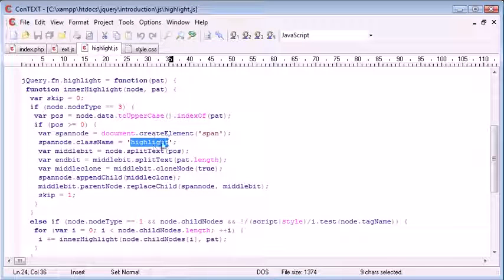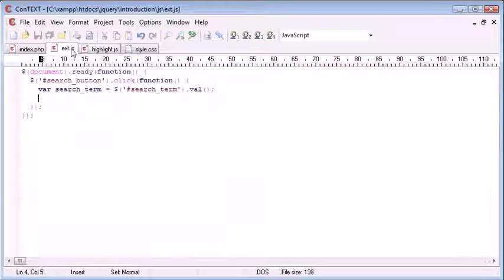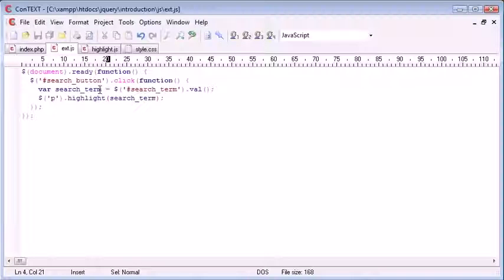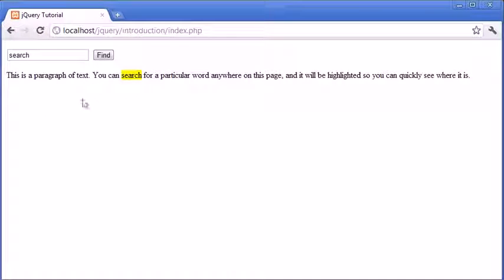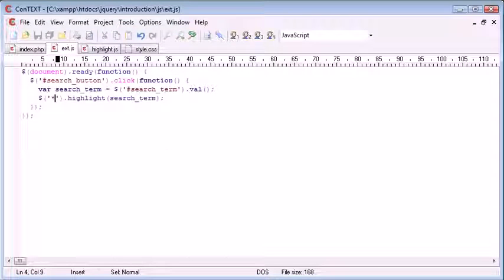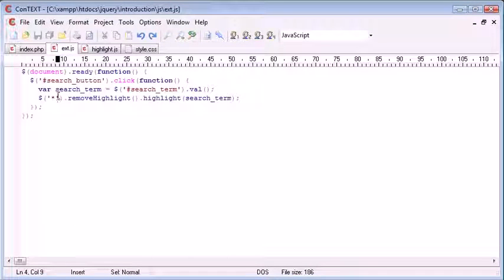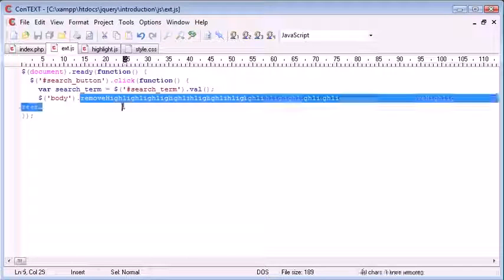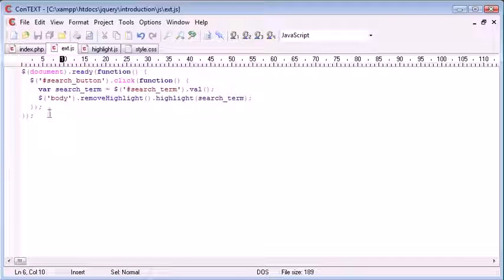jQuery Tutorial 122 Highlight search plugin